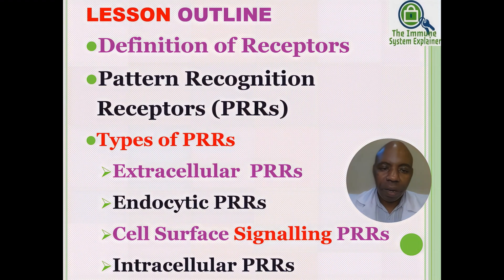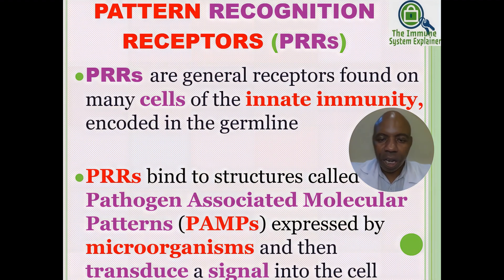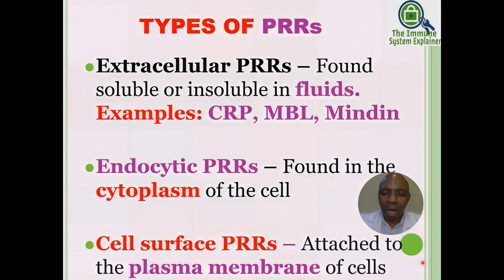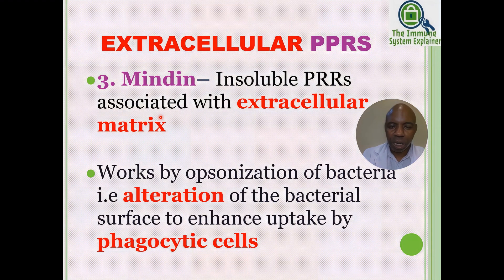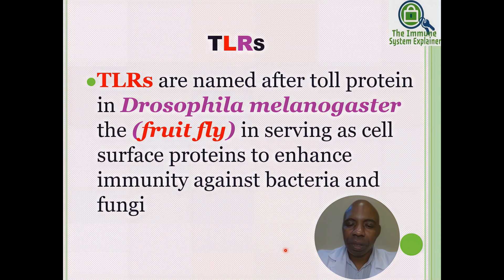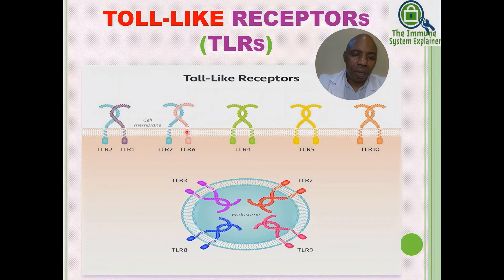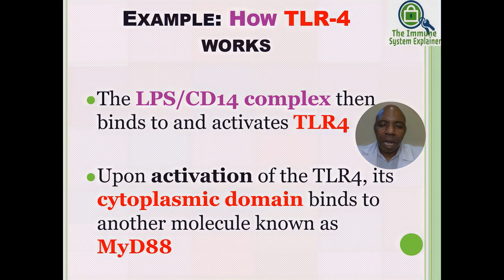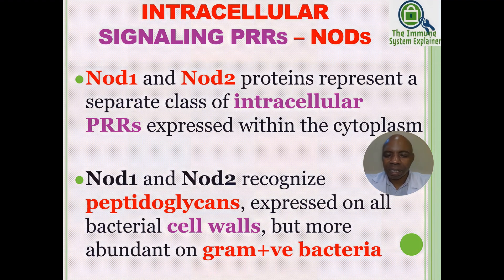Innate Immunity Receptors - Pattern Recognition Receptors (PRRs)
The cells of the immune system must successfully recognize and bind to foreign antigens for them to be able to protect you. In this video, we explain the different types of receptors including cellular and extracellular that help the innate immune system to be able to help us fight microorganisms and other antigens.

The different types of Pattern Recognition Receptors (PRRs) are identified and explained including how they work. This video particularly gives special attention to Toll-like Receptors (TLRs) one of the most studied and most important types of receptors. Many people with genetic defects for this type of receptor have been found to be more vulnerable to bacterial infections. This certainly underscores its importance.

This video explains how Toll-like Receptor 4 (TLR-4) works to protect you against Gram-negative bacteria by binding to their lipopolysaccharides (LPS). LPS is one of the Pathogen Associated Molecular Patterns (PAMPs) that PRRs bind to. Remember Gram-negative bacteria is one of the most pathogenic types of bacteria infecting humans and hence the need to understand how the innate immune system fights them.

We believe that you will find this lecture interesting and helpful as a starting point for understanding the basic function of the immune system's innate branch.